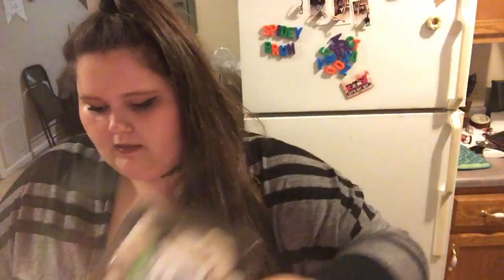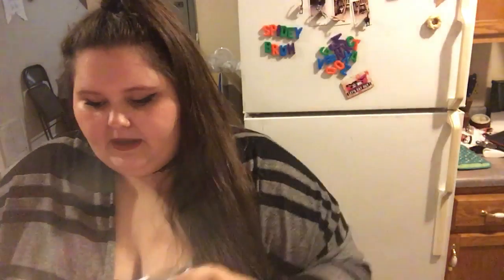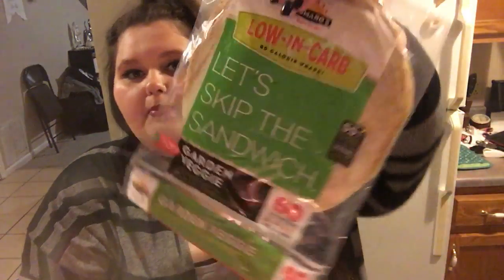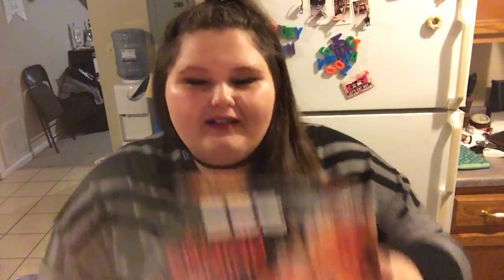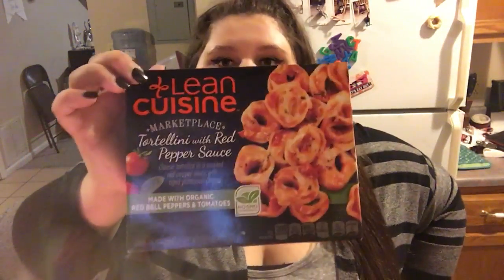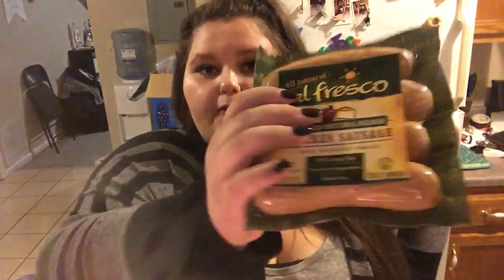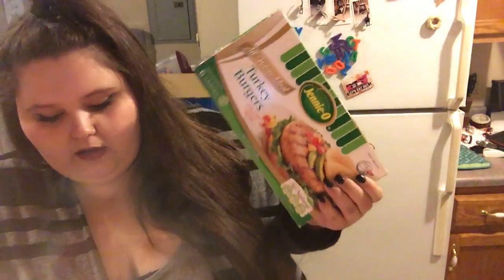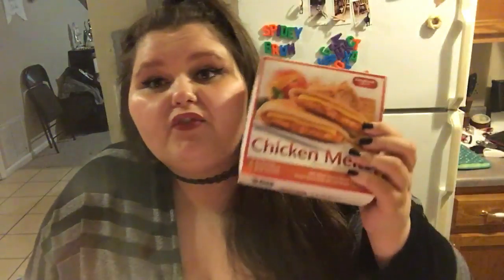GROCERY HAUL!!!!!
Snapchat (where I snap it up): raritycat
Instagram (where I post tons of pictures): raritycat